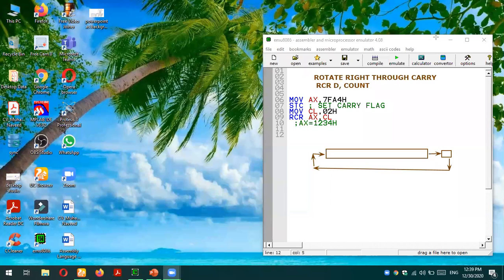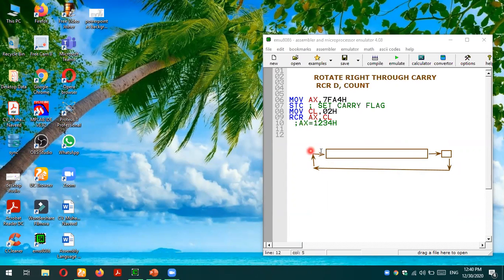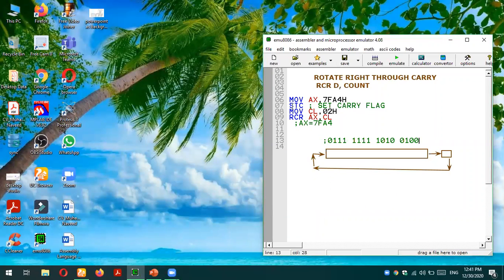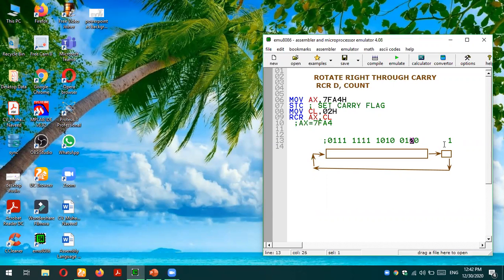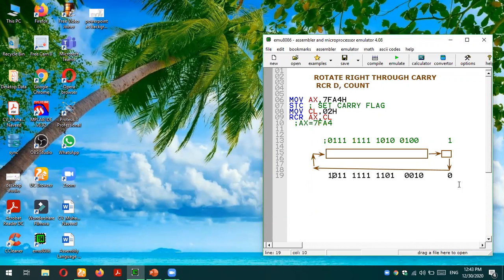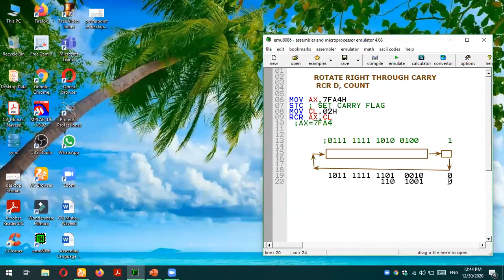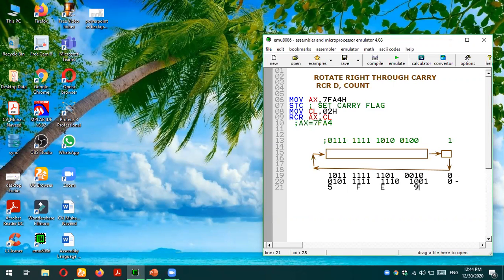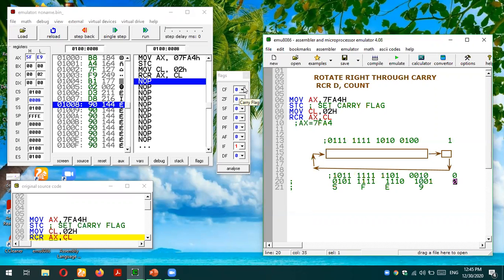Rotate instructions of 8086 microprocessor| RCR INSTRUCTION Example in emu 8086 | rotate right carry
This video tutorial explains the  RCR ROTATE RIGHT THROUGH CARRY FLAG INSTRUCTION OF 8086 microprocessor assembly language.  this instruction rotate the destination operation towards RIGHT through carrry flag that is carrry flag value will be taken the place of  LEFT most bit.  This video tutorial also provides example which is executed in 8086 emulator .In the 8086 microprocessor, we have 16-bit registers to handle our data. Sometimes, the need to perform some necessary shift and rotate operations on our data may occur according to the given condition and requirement. So, for that purpose, we have various Shift and Rotate instructions present in the 8086 microprocessor.